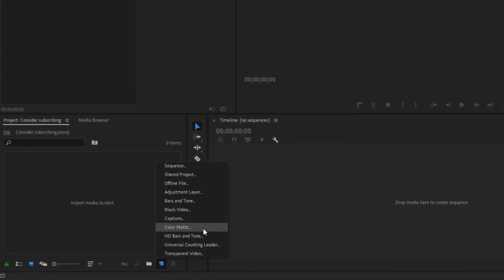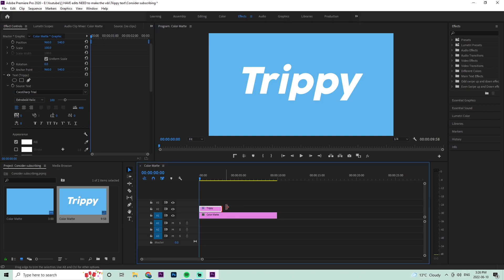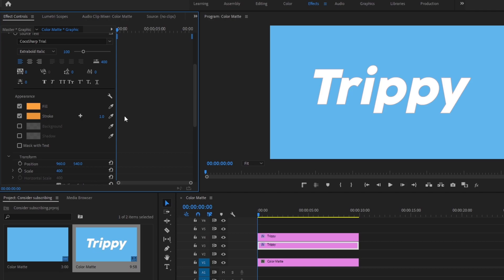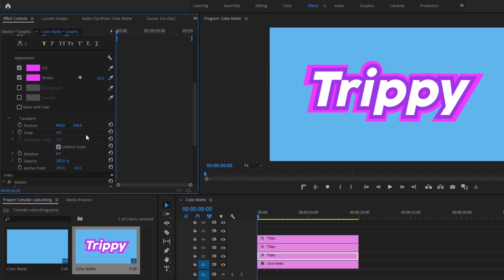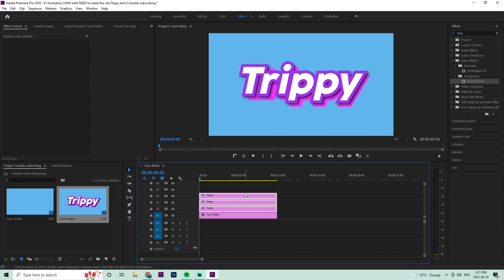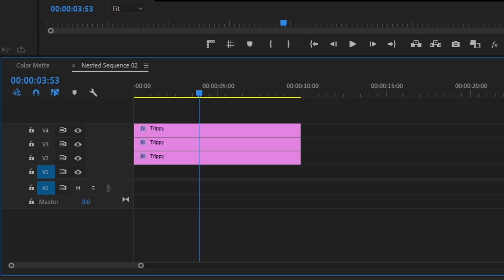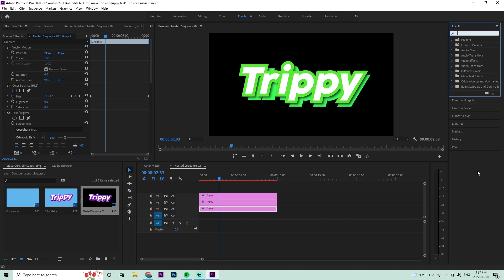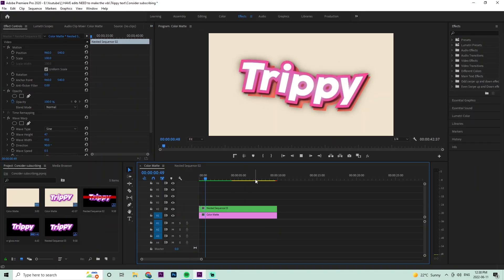How To Make Trippy Text In Premiere Pro | 2022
Here's a SUPER easy way to create trippy text within Adobe Premiere Pro. It's completely free :)
If you're looking for some easy-to-follow Premiere Pro Tutorials, check out this playlist!